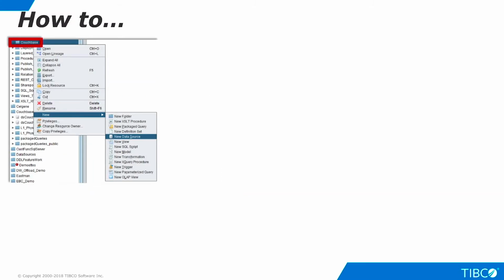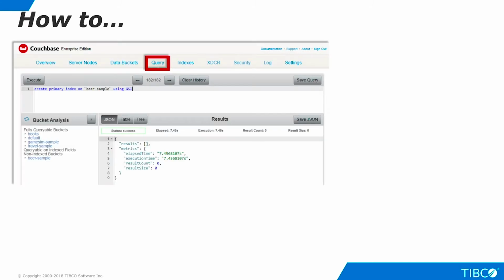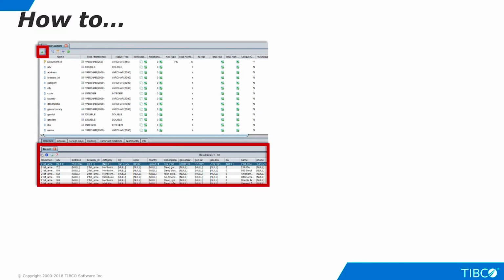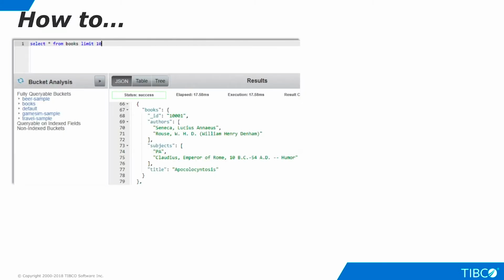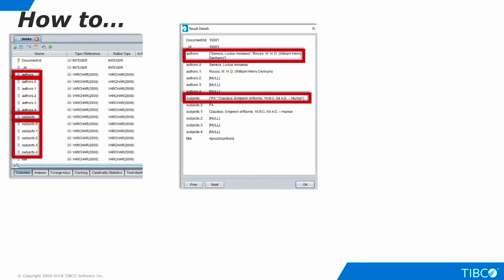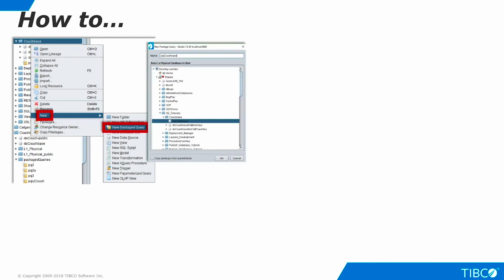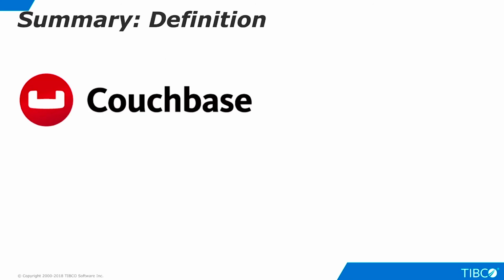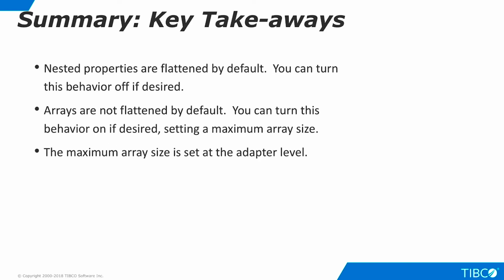TIBCO Data virtualization video tutorials Couchbase Data Source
TIBCO Data Virtualization - How to configure the Couchbase data source adapter.